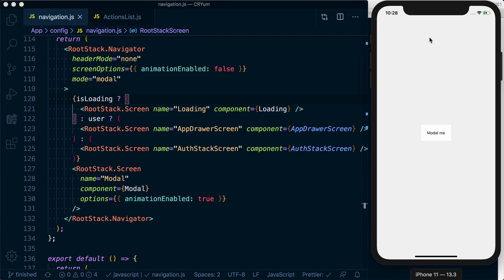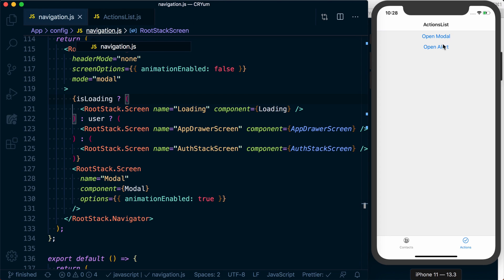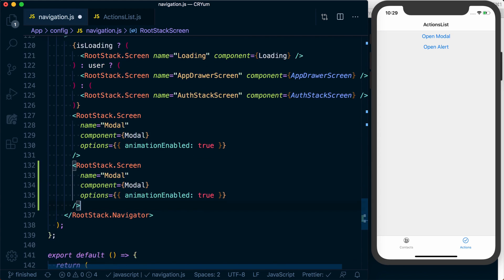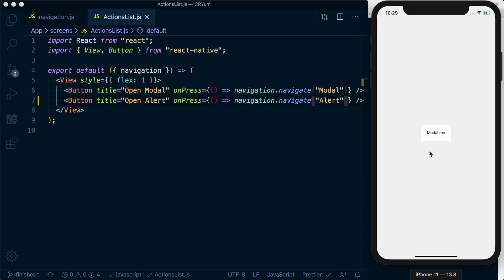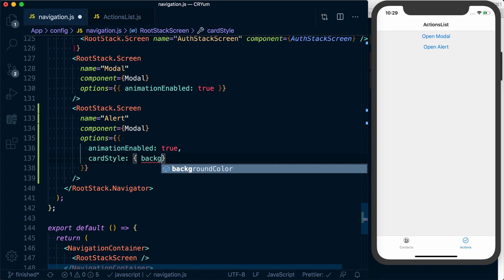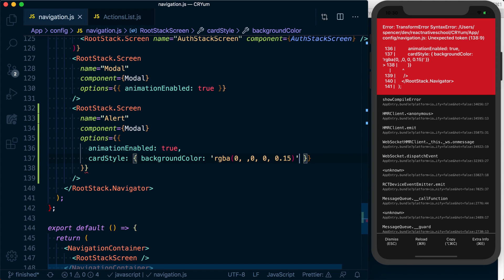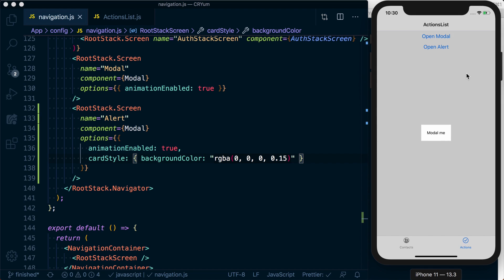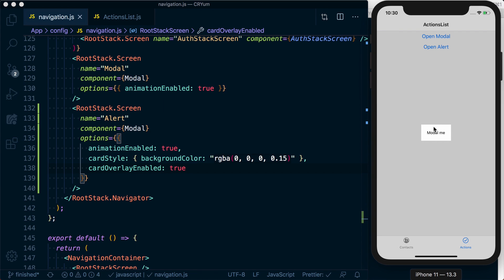Global Alert Style Modal | Master React Navigation v5